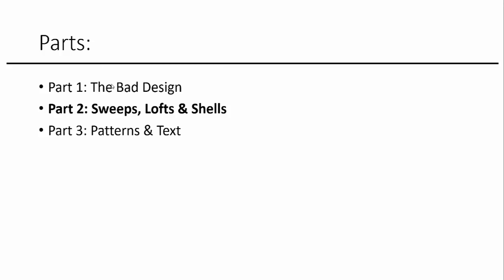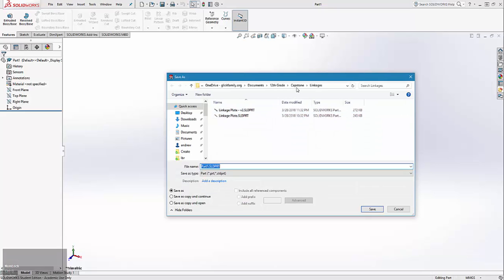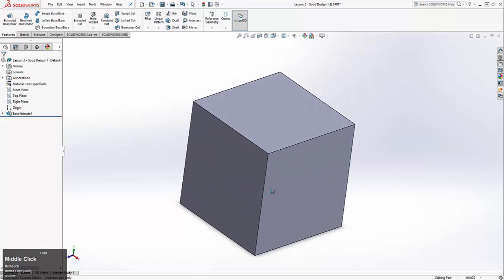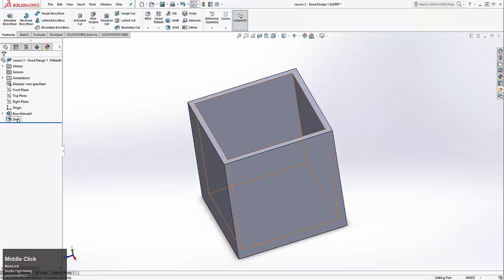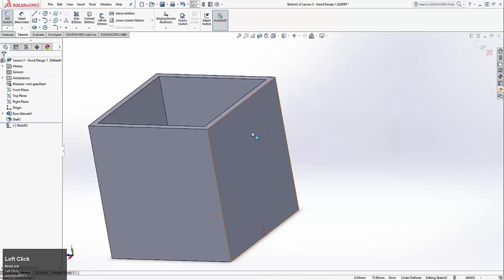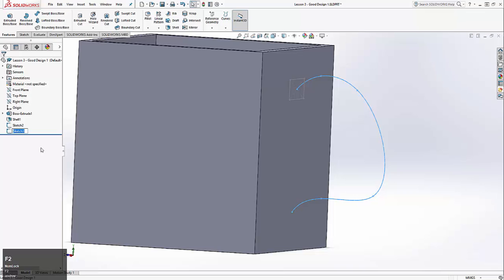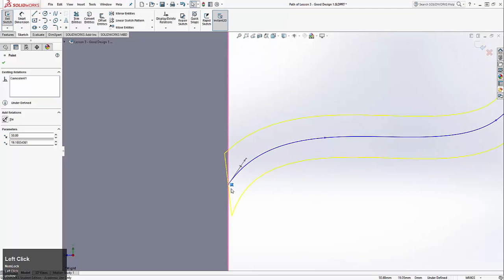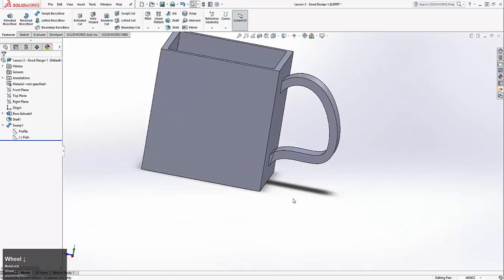Intro to Solidworks: Lesson 3 Part 2a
Sweeps, Lofts &  Shells